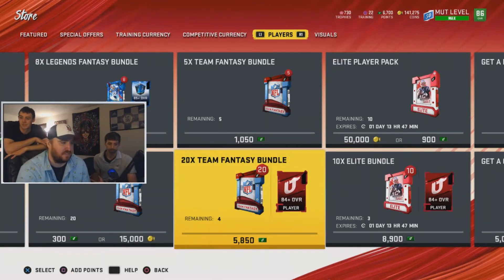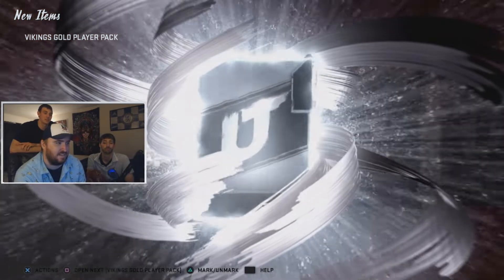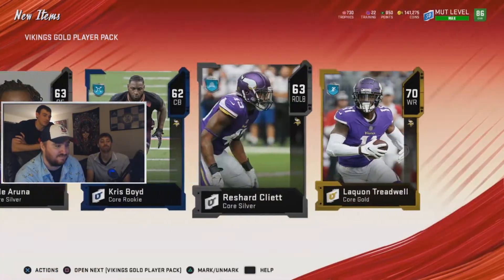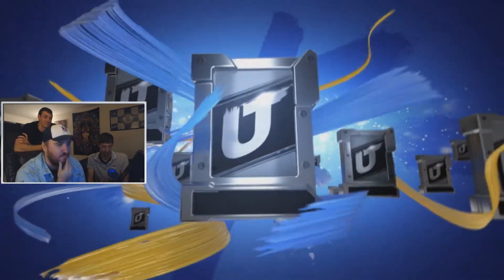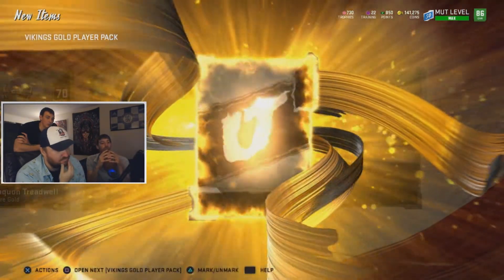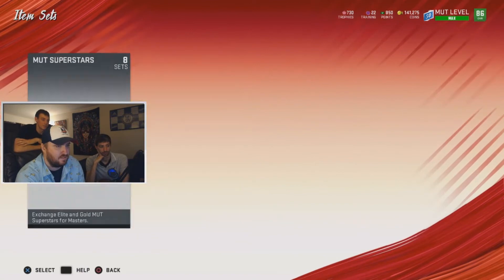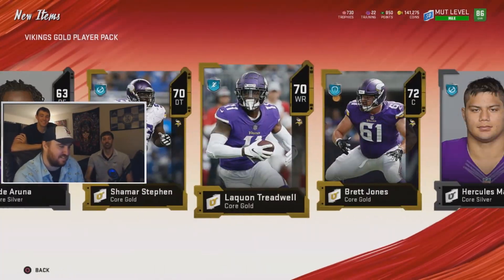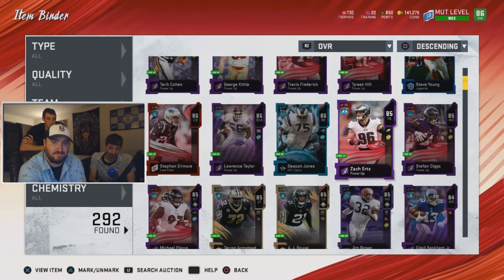BIG LEGEND PULL | 20 Viking Team Fantasy Packs - Madden 20 Theme Diamond Matt Birk Hunt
We are back in Madden 20 opening 20 Team Fantasy Packs, all Minnesota Vikings Packs! We end up pulling a big legend out of the topper!

BIG LEGEND PULL | 20 Viking Team Fantasy Packs - Madden 20